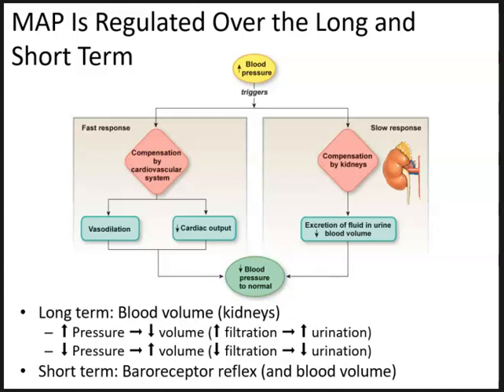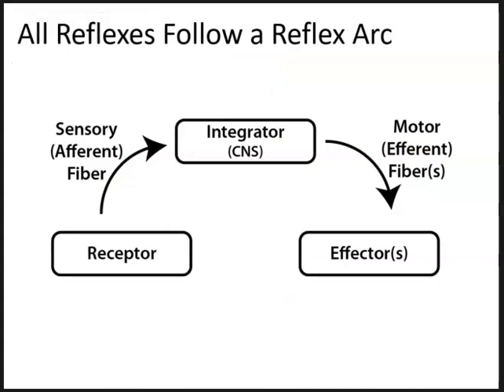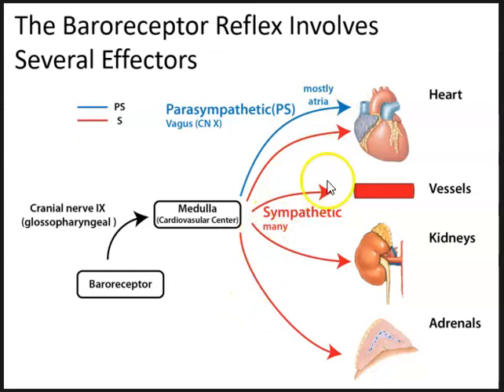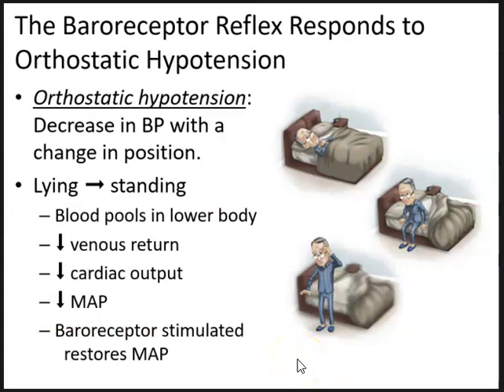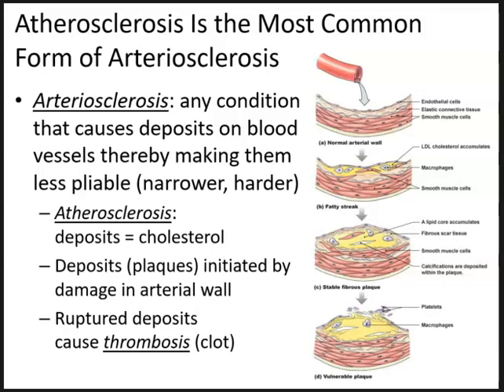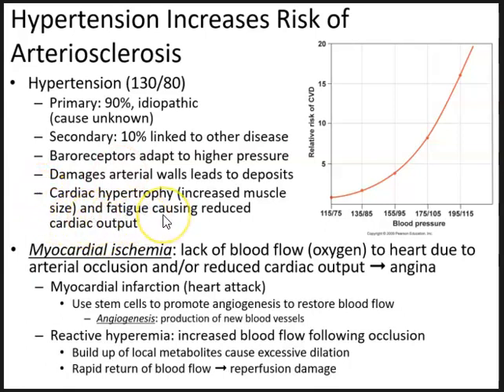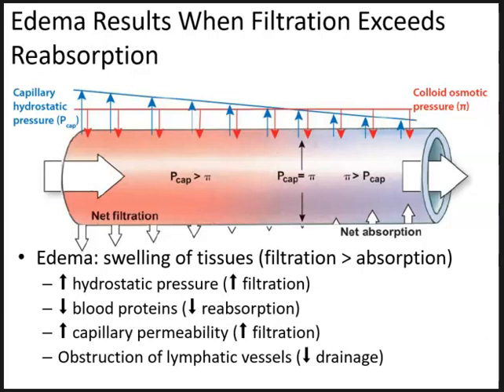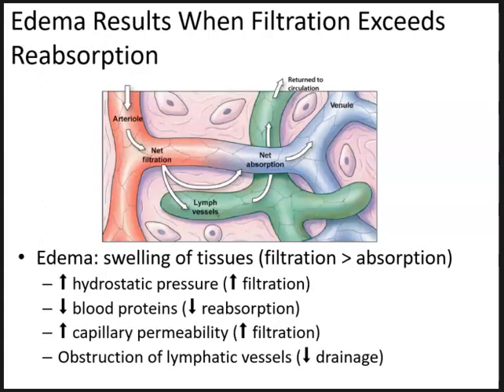Human Physiology Lecture Cardiovascular Physiology Pt 6 Reflexes and Pathologies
Baroreceptor reflex, Cardiovascular disease, Edema